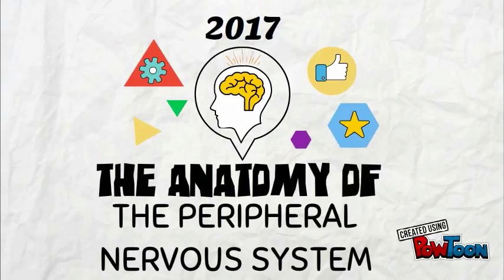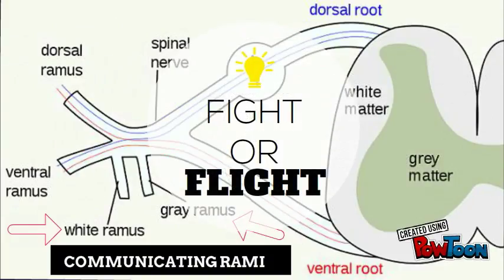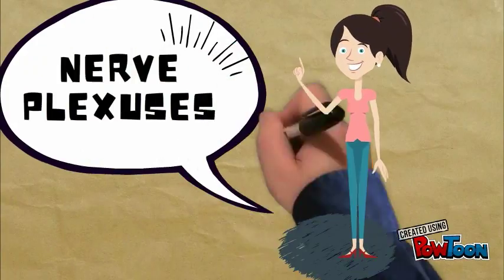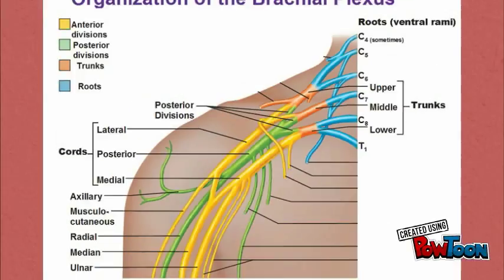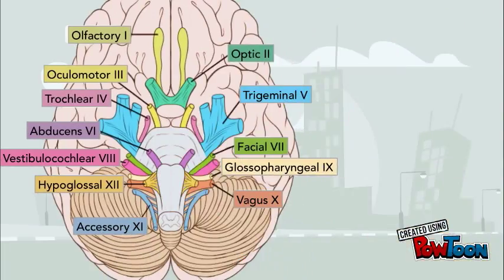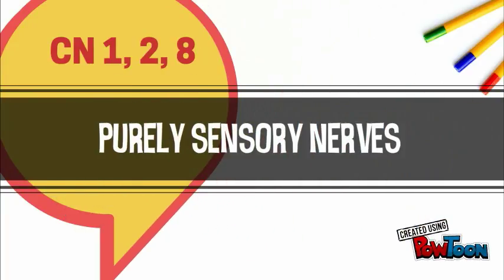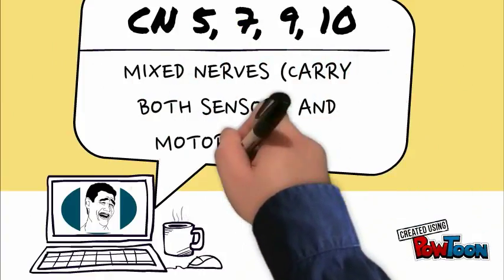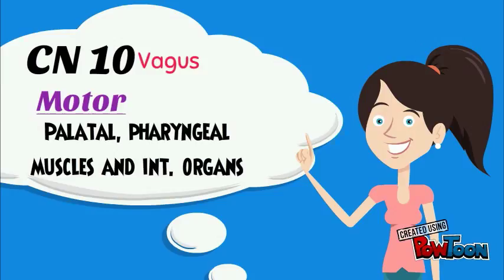THE ANATOMY OF THE PNS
THE ANATOMY OF THE PERIPHERAL NERVOUS SYSTEM-- Created using PowToon -- Free sign up -- Create animated videos and animated presentations for free.  PowToon is a free tool that allows you to develop cool animated clips and animated presentations for your website, office meeting, sales pitch, nonprofit fundraiser, product launch, video resume, or anything else you could use an animated explainer video. PowToon's animation templates help you create animated presentations and animated explainer videos from scratch.  Anyone can produce awesome animations quickly with PowToon, without the cost or hassle other professional animation services require.